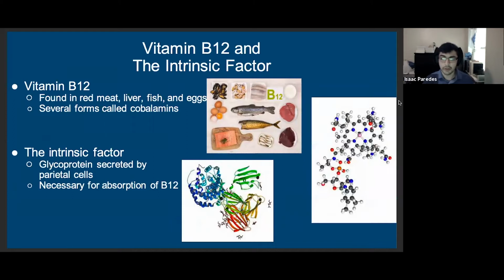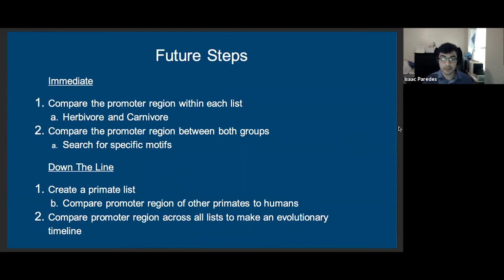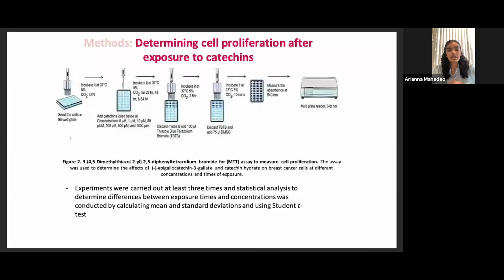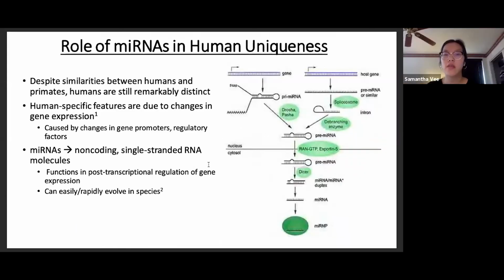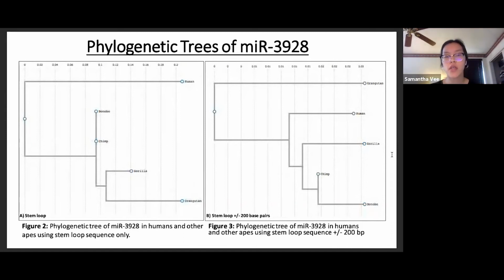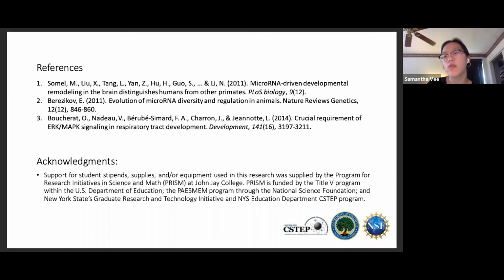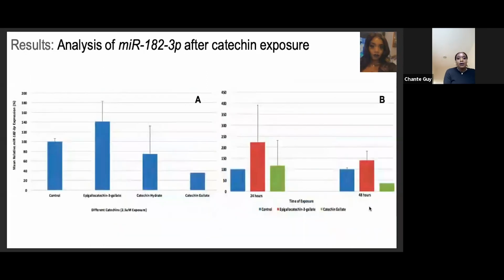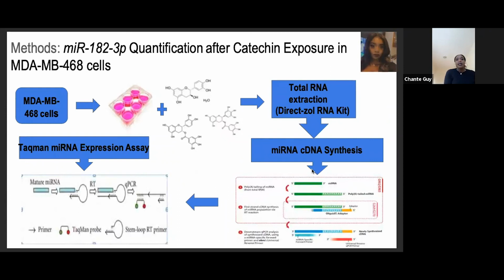Biomedical Sciences Session I - PRISM 2020 Undergraduate Research e-Symposium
PRISM Undergraduate Researcher give five-minute presentations on cell and molecular biology, bioinformatics, cancer biology and other subjects in biomedical sciences.
Presenters:
Isaac Paredes - An Evolution and Bioinformatics Exploration of Vitamin B12 Absorption - Dr. Nathan Lents
Arianna Mahadeo - Effect of Exposure to Epigallocatechin-3-gallate and Epicatechin in the Proliferation of the Breast Cancer Cell Line MDA-MB 468 - Dr. Lissette Delgado-Cruzata
Samantha Vee - Evolution and Expression of MicroRNA-3928 in Humans and Other Primates - Drs. Nathan Lents & Hunter Johnson
Chanté Guy - Catechin Gallate Might Modulate miR-182-3p in Breast Cancer - Dr. Lissette Delgado-Cruzata